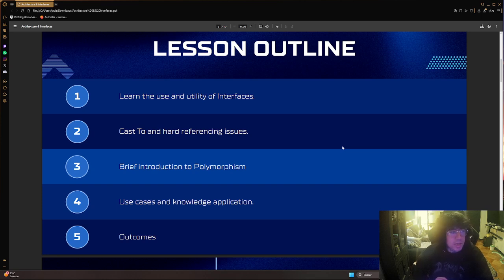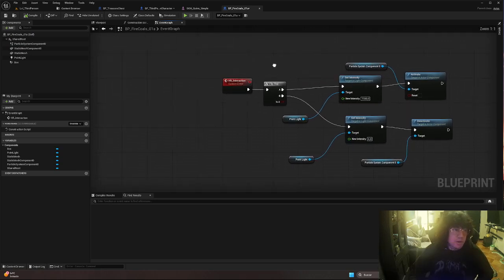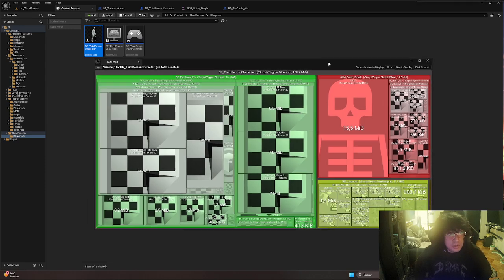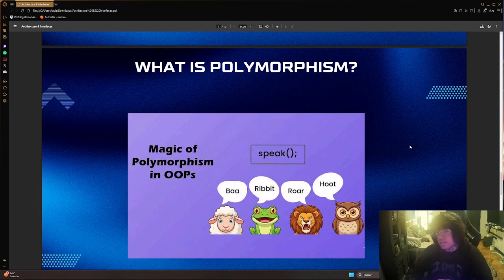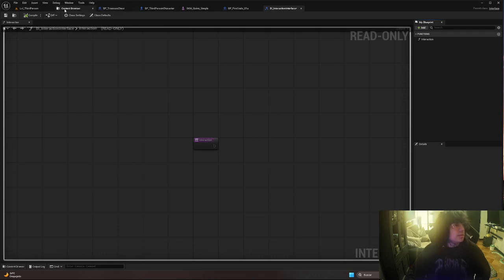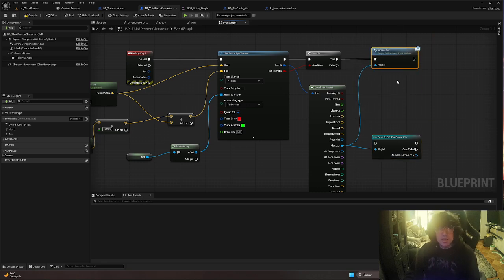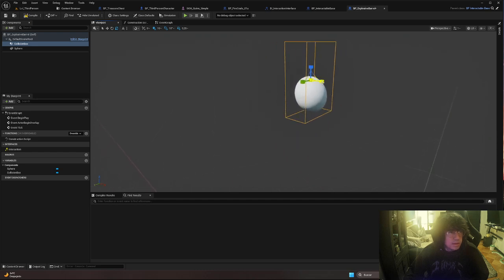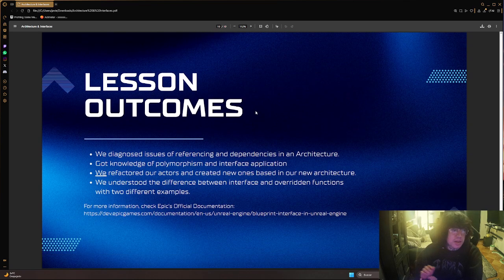Polymorphism, Interface Programming & Architecture Planning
In this tutorial we will study what Hard References are, how we can avoid them by using Interface Blueprints and how we can improve our current architecture by using well planned classes and Polymorphism.